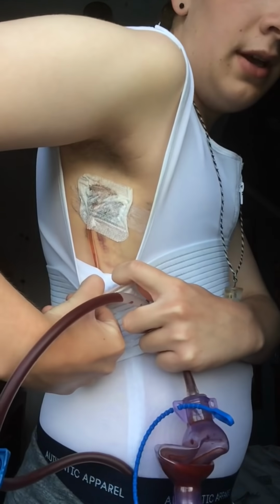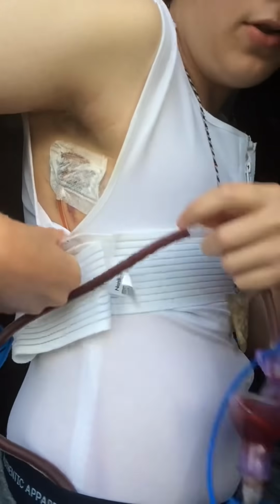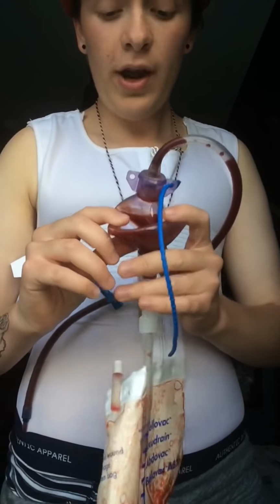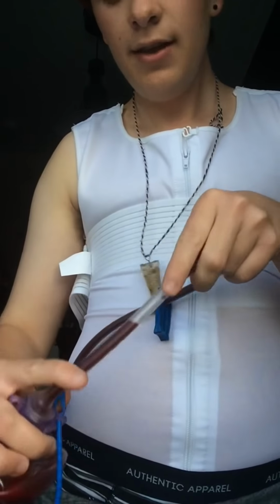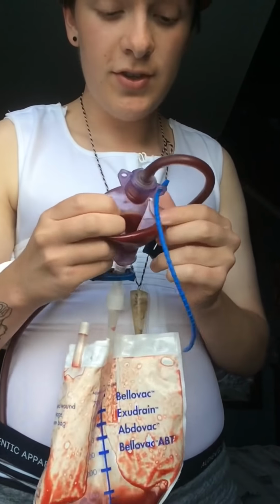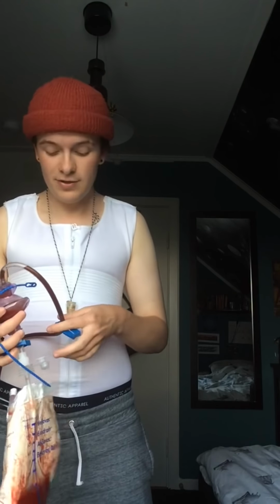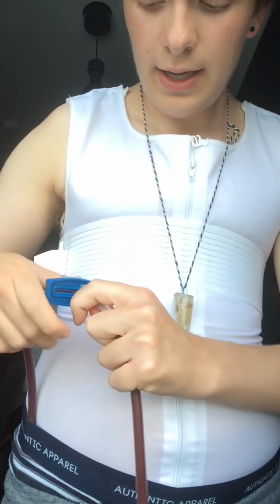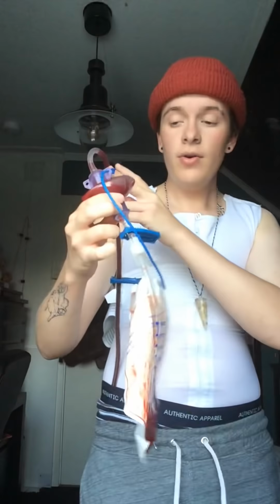All about post surgery drains! What they are, how they work, are they painful? | FTM top surgery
Blood, puss, bodily fluids... the forbidden juices! In this video I talk about (and partially show you) my drain after top surgery, and answer some of your most pressing questions! But don’t worry - if blood is not your thing, you can watch the first part of the video with ease, as I won’t show you anything until later in the video!

- Stomach-friendly “What are drains for?” : 00:00 until 05:10
- Showing you my drain & how it works 05:18 - 13:00 (aka BLOOD)
- Getting ready for bed and answering your questions: 13:00 and onwards! (Also pretty stomach friendly!)

I hope you find this video informative! BUT if you yourself are gonna go through a surgery where you’ll have a drain - ask your surgeon about your specific one, as it may work differently!

Also a little correction: it’s usually ready to be taken out between 2-5 days, and not 1-3 as I stated in this video 😅

Sending lots of love!
Kovu and his little snek of a drain-friend